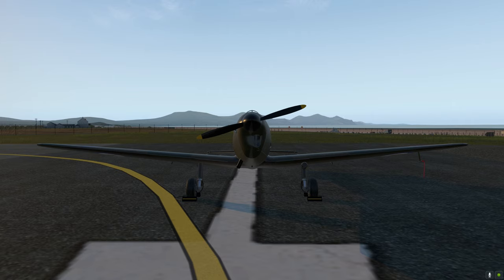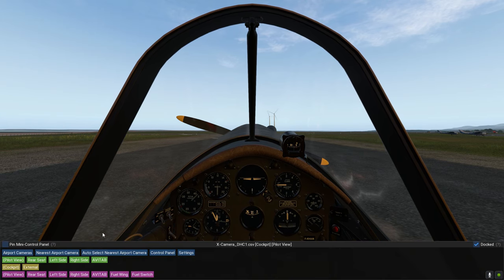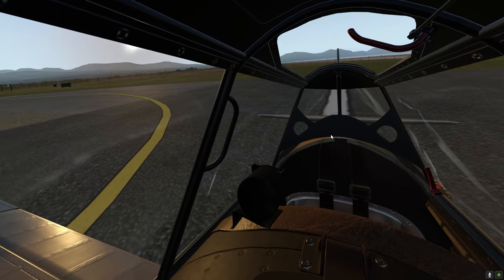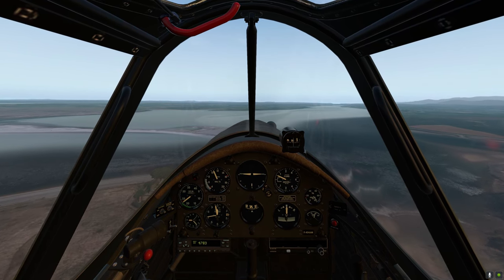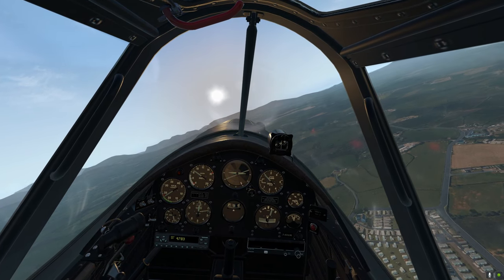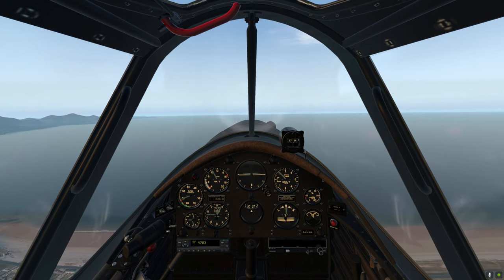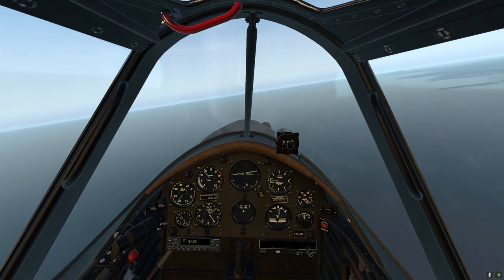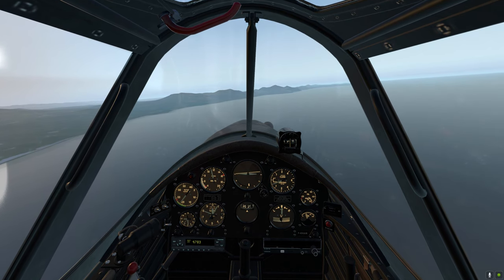Khamsim DHC-1 Chipmunk Short Flight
A short flight to show Khamsim's Chipmunk v2 in XPlane 11.